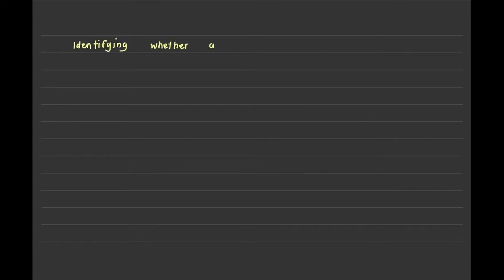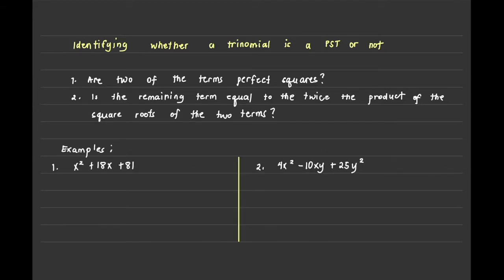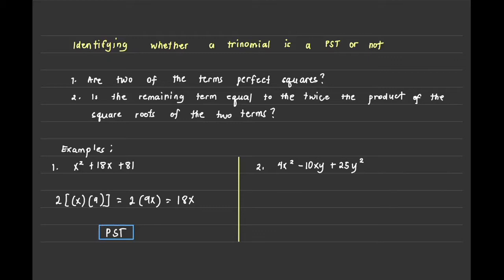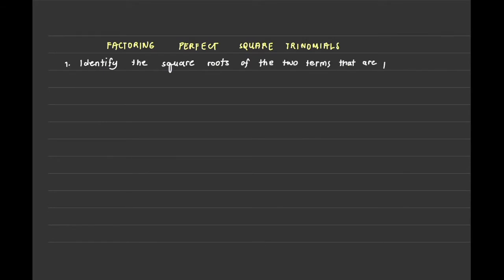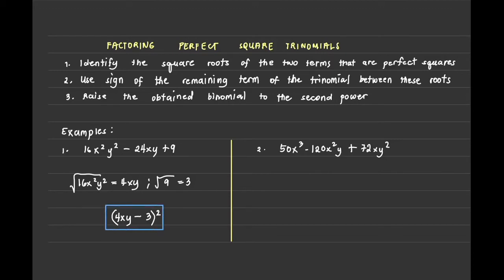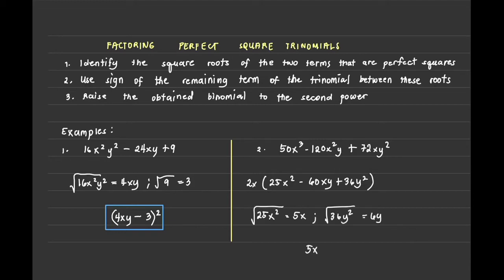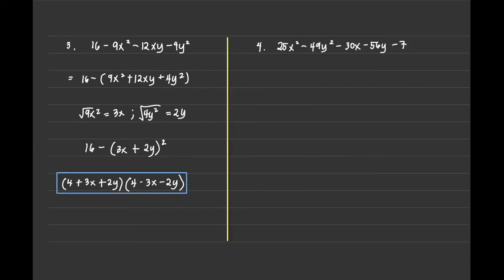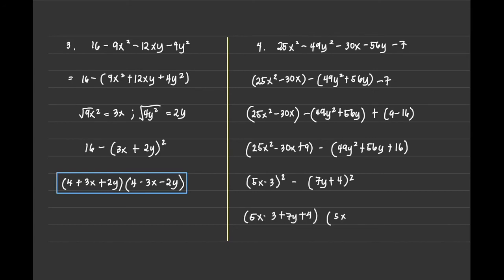Factoring Perfect Square Trinomial